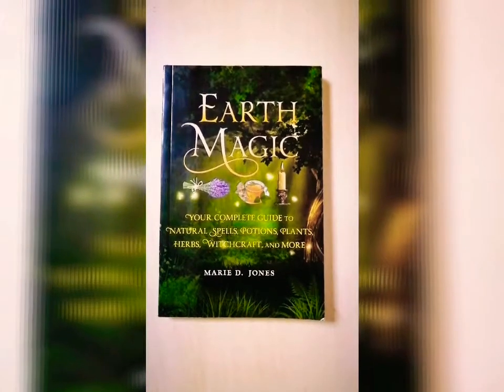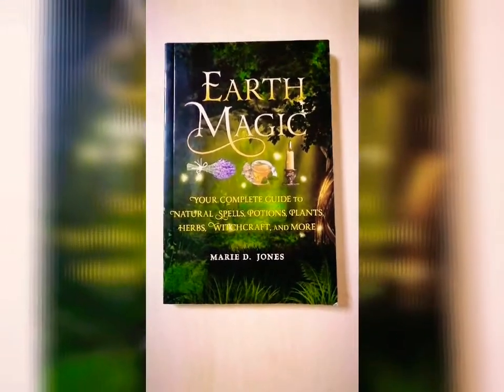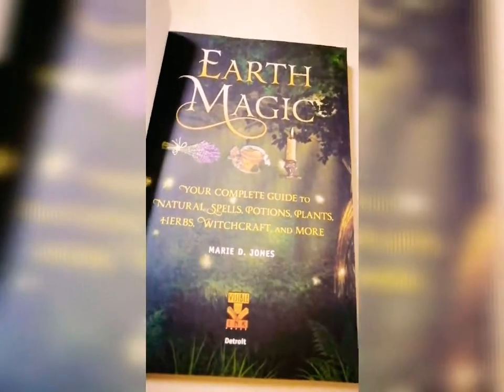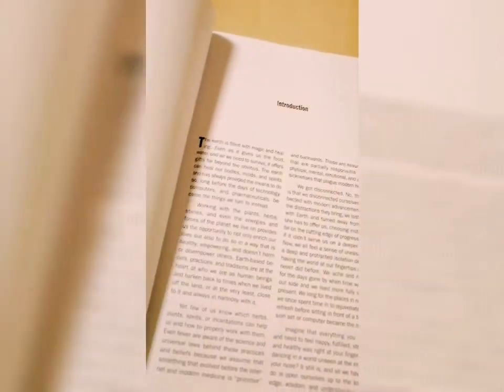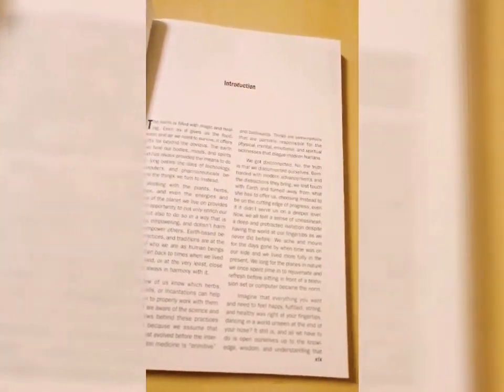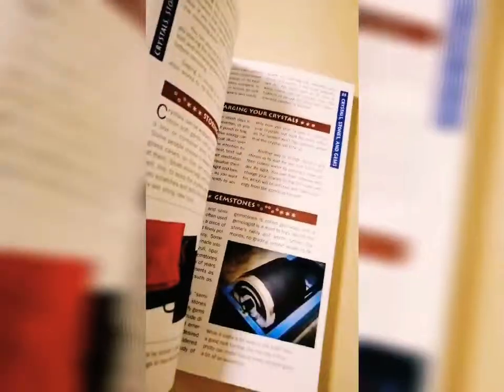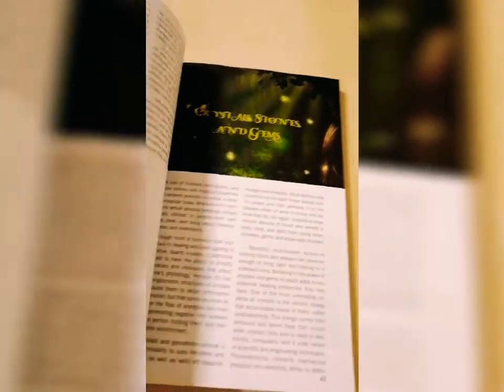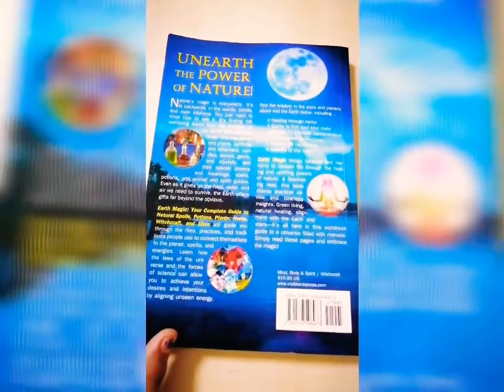My first book about witchcraft! "Earth Magic by Marie d. Jones" + book review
Hi guys welcome back to my video I hope you are all well and today I am reviewing my first book about magic and witchcraft, thnak you for watching guys Don't forget to like and subscribe for more content like, happy magic till we meet again and blessed be my friends!